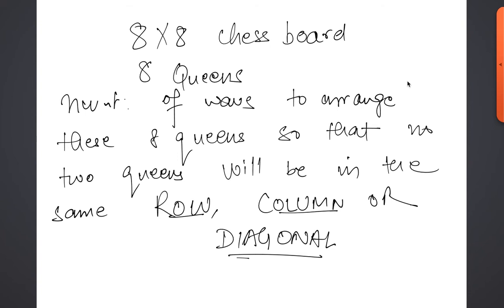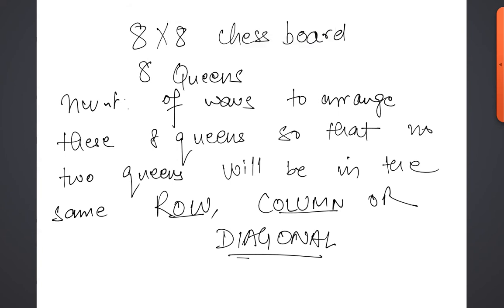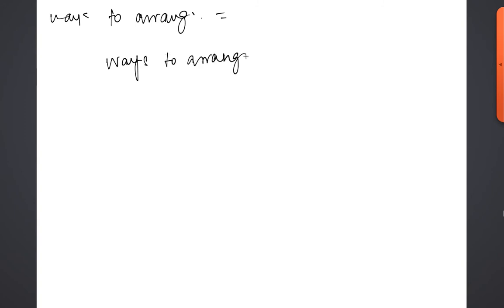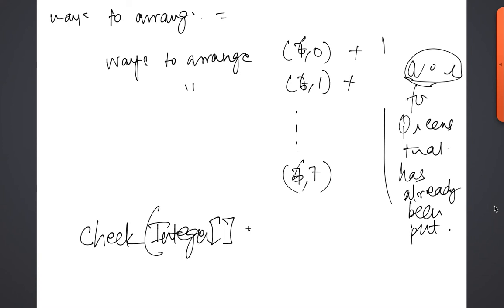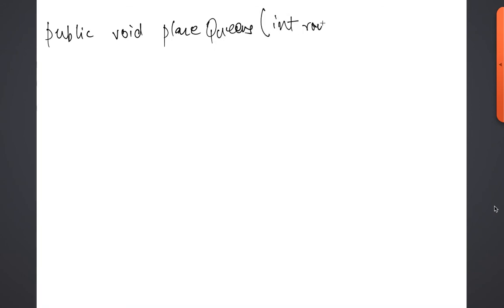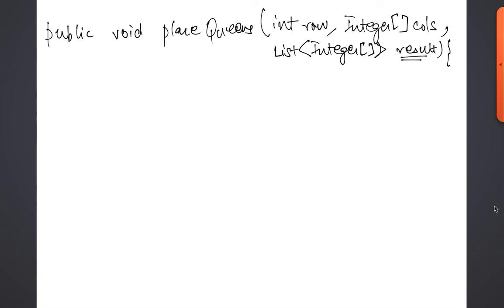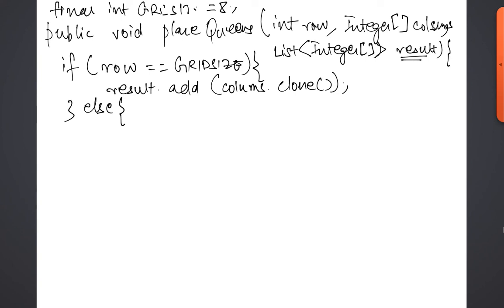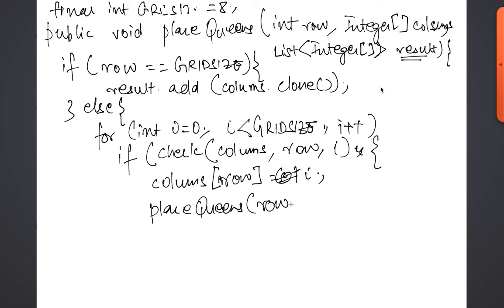8 Queens algorithm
Arrange 8 queens on a 8x8 chess board so that no two queens are in the same row, column or diagonal.